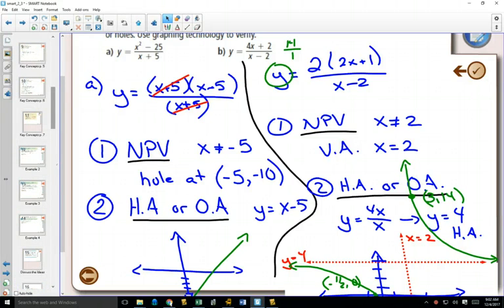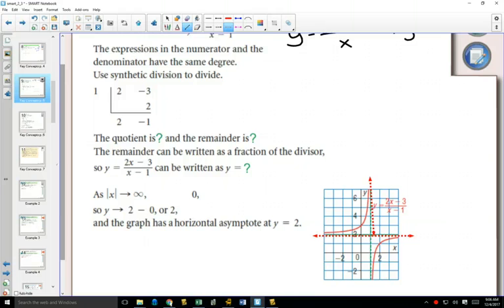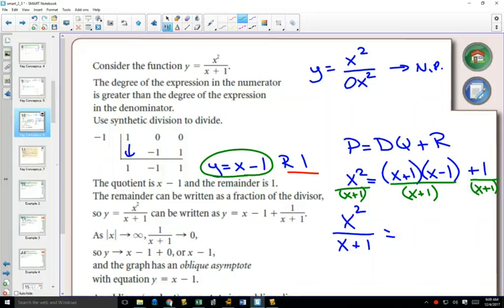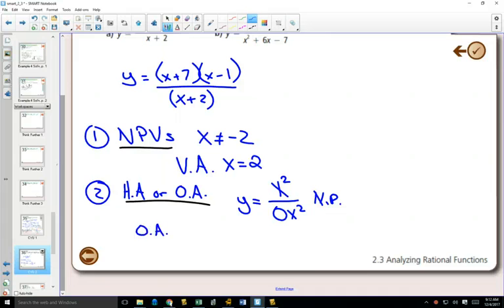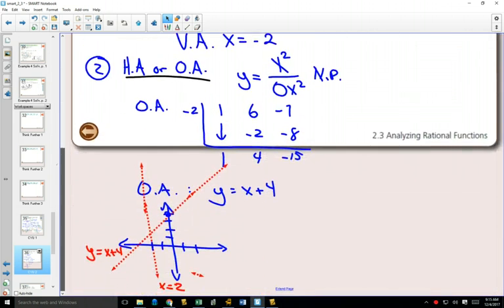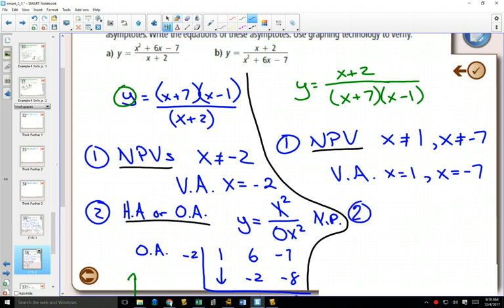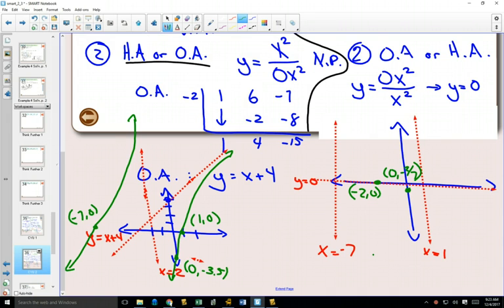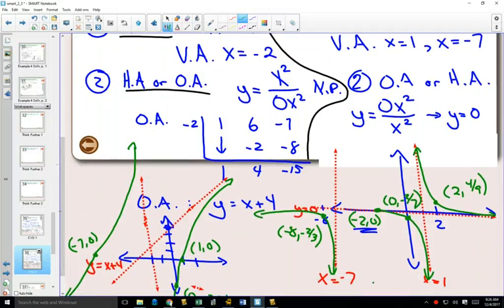40IB 2 3 Example 2